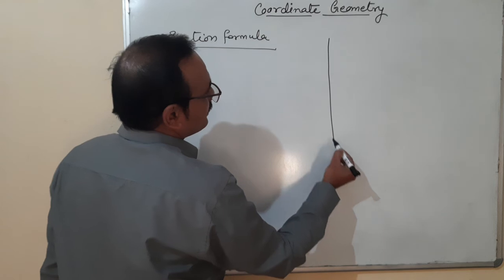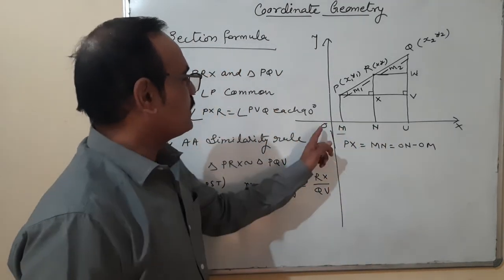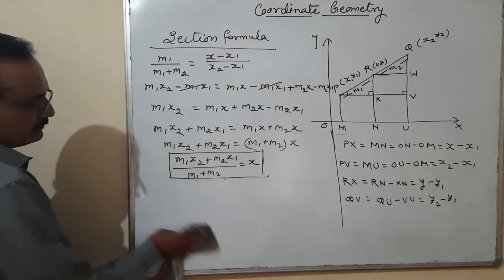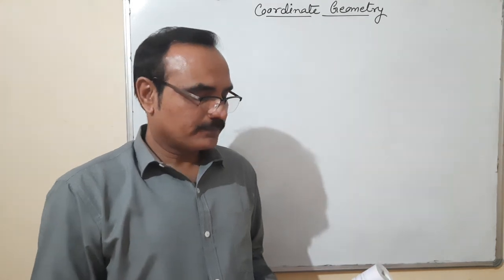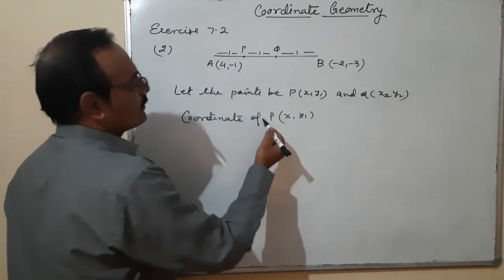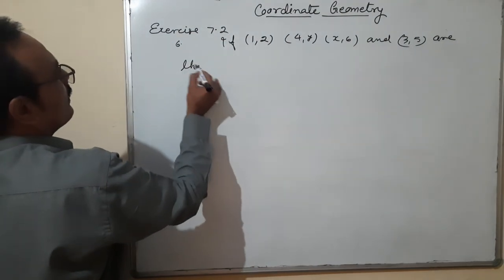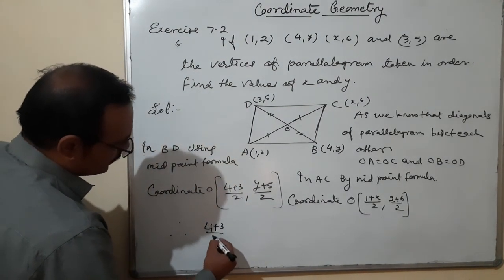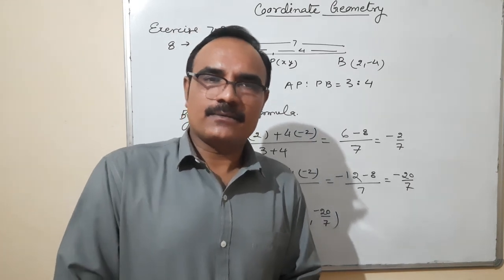Class X Coordinate geomerty part 2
Section formula, exercise 8.2 ncert book